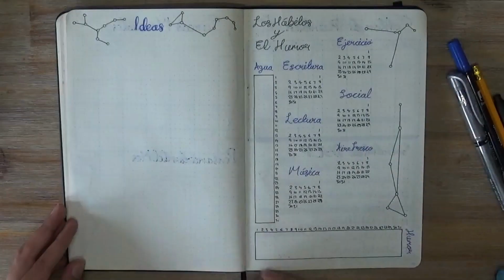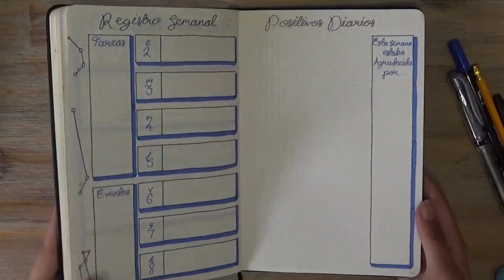August Plan With Me - Constellation Theme | Actor Bullet Journal Setup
It is time for another bullet journal setup, because July didn't want to stick around!

If you're watching my channel for the first time, hello! My name is Michaela, and I make theatre related advice videos. I post on the second and last Friday of every month, along with occasional bonus videos.